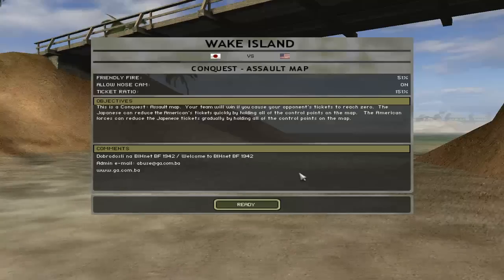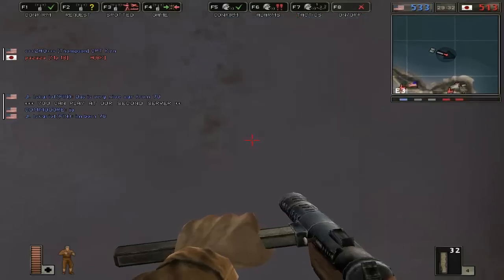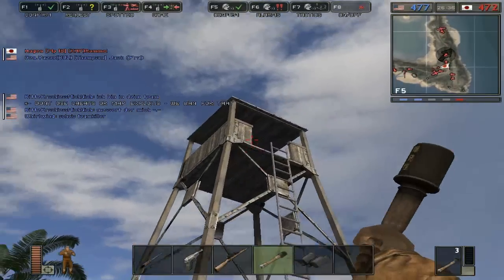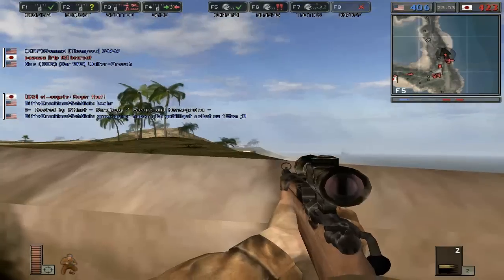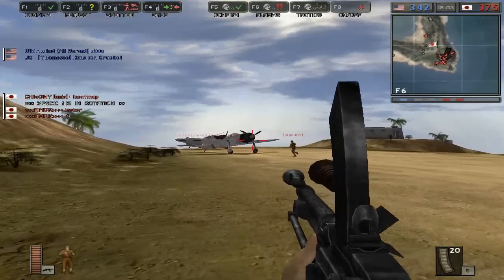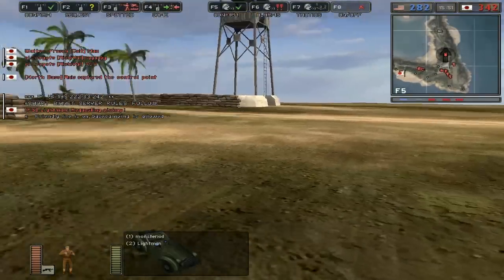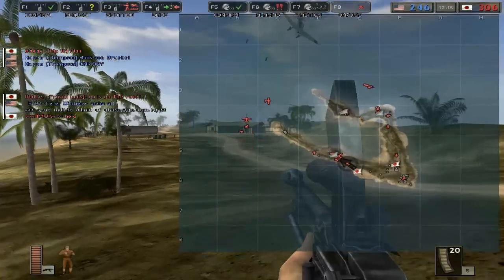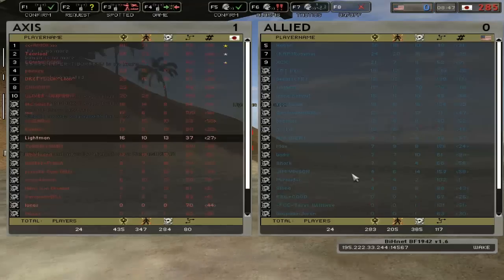Battlefield 1942 live commentary: Captured Island